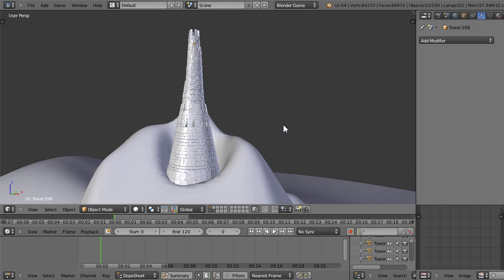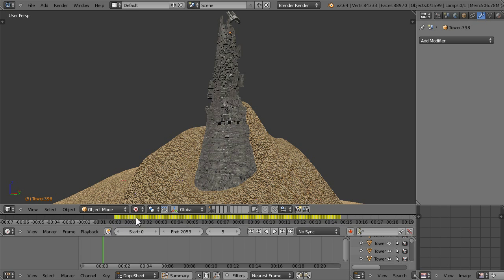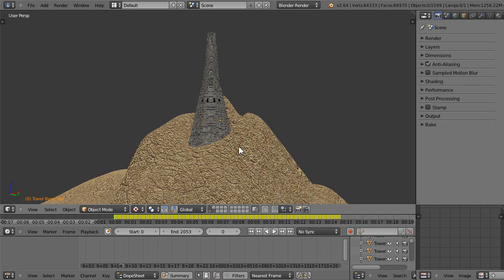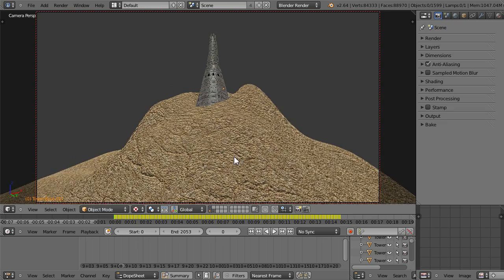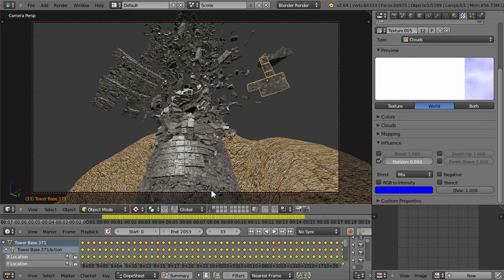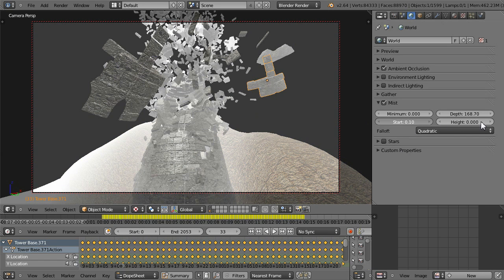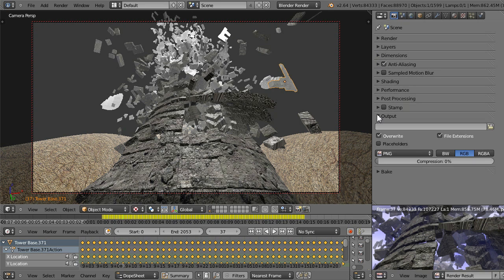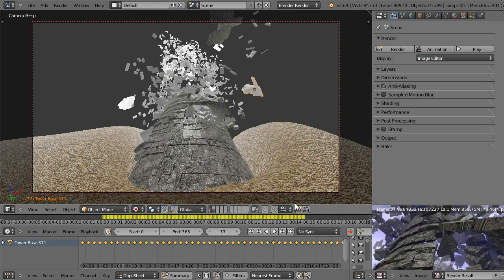Destruction In Blender Part 4